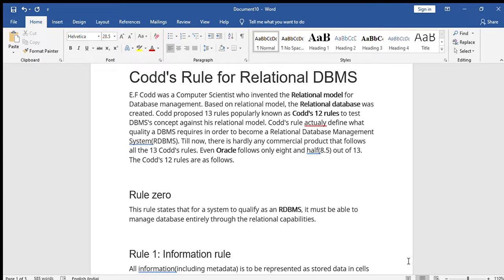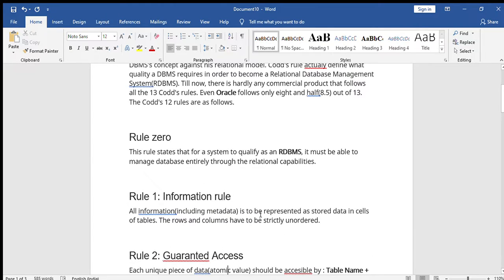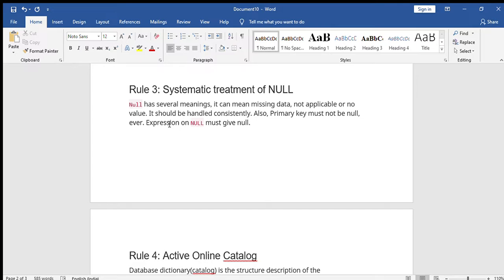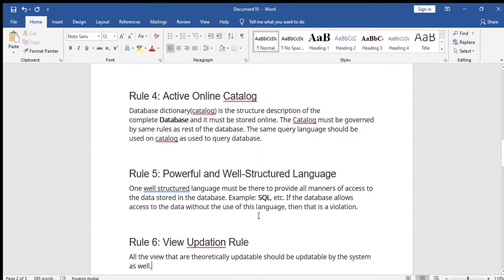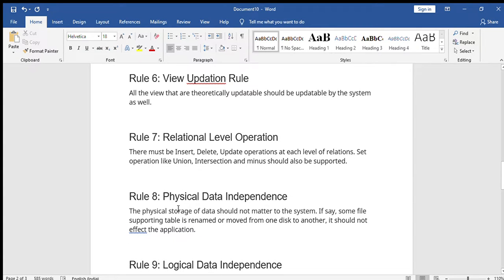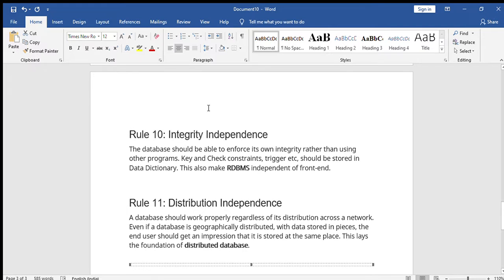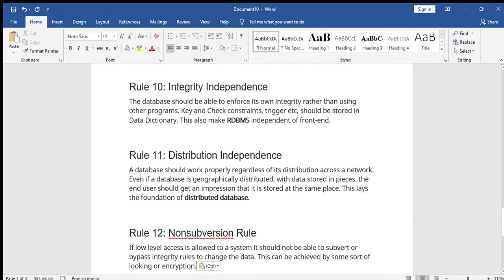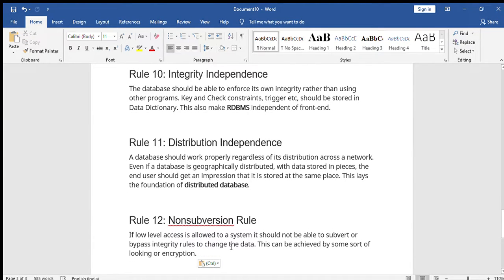EF CODD Rules very Imp